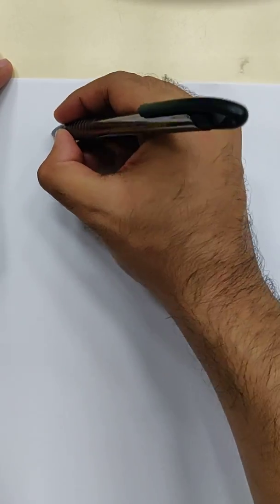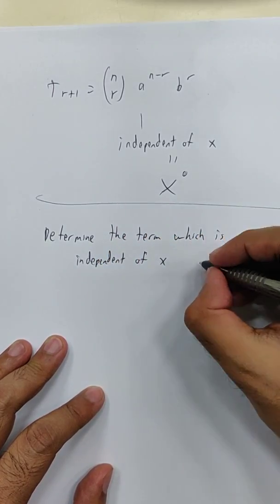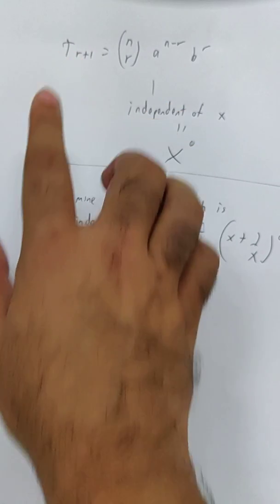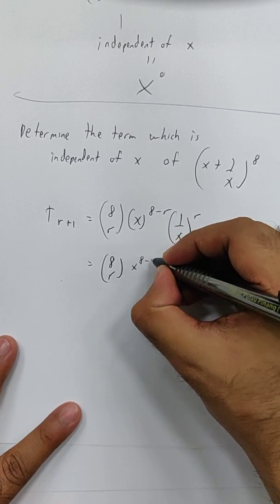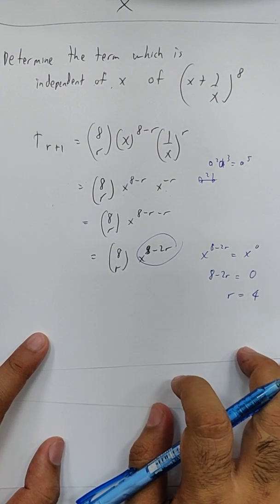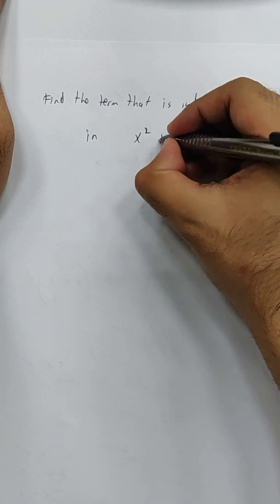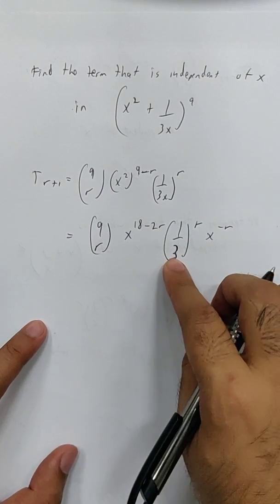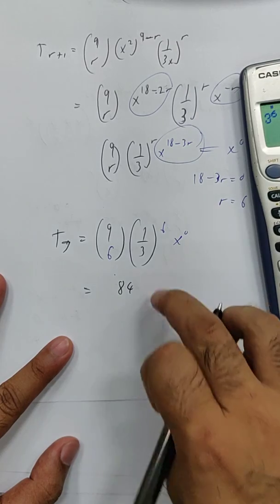S1C3 Binomial whole number : T r+1 - Independent of X